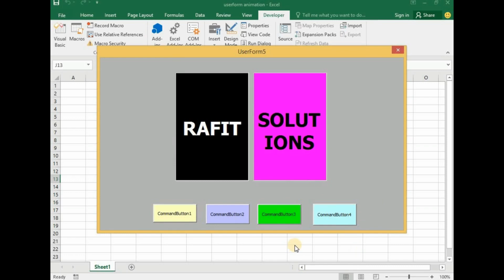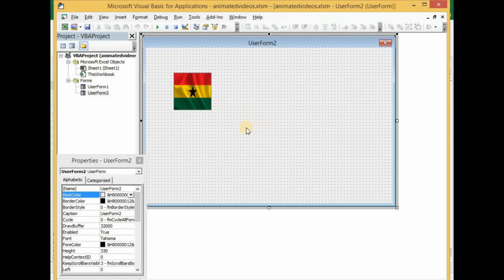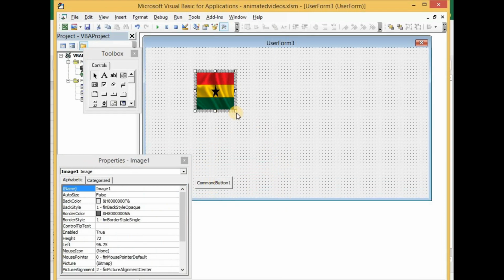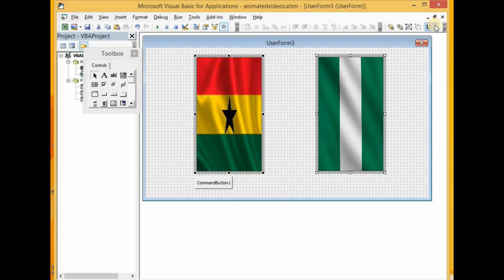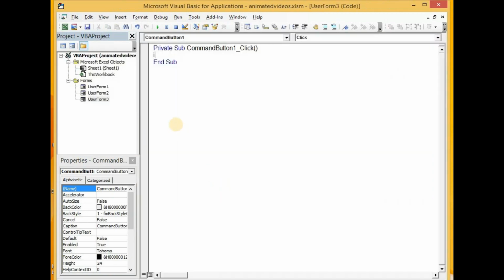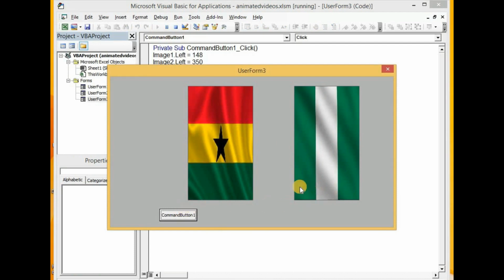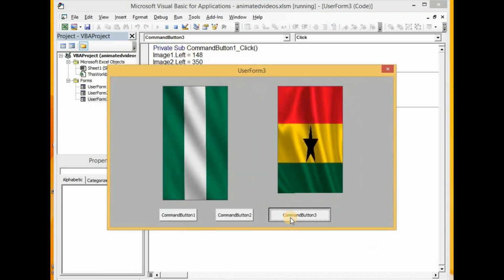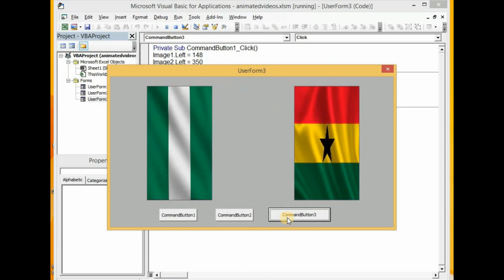Userform Animation (Part-3) How to Create Slide Effect on Userform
This video shows how you can add slide effect to Frames, images, labels, TextBox, Command Dutton etc.  on the Userform when you click on it using Excel VBA